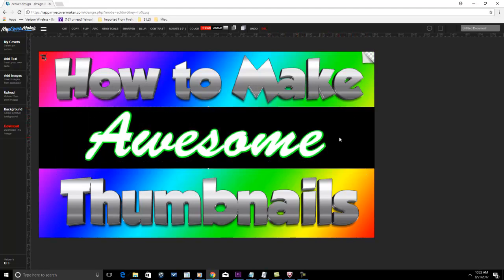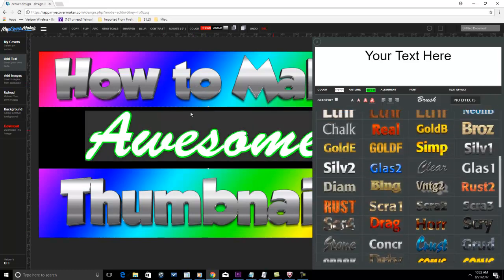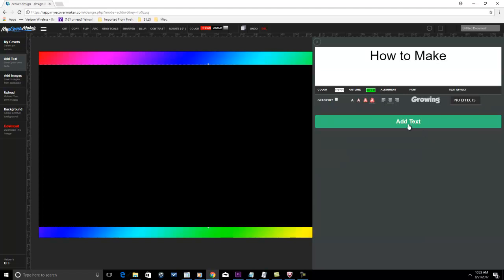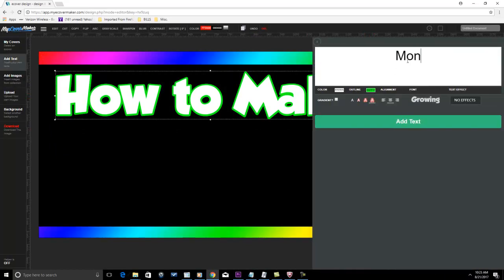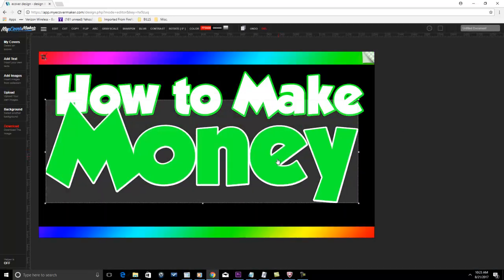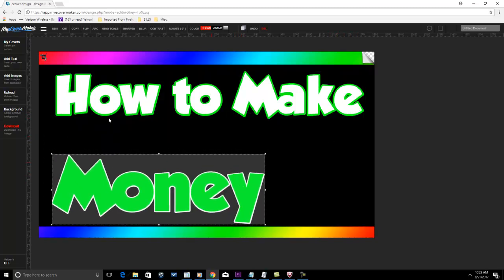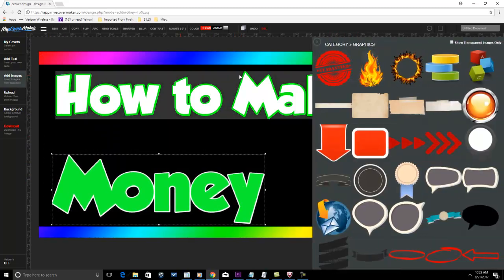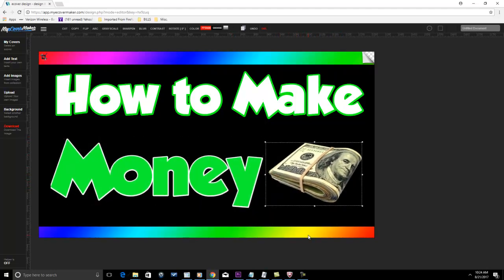Hot to Make YouTube Thumbnails